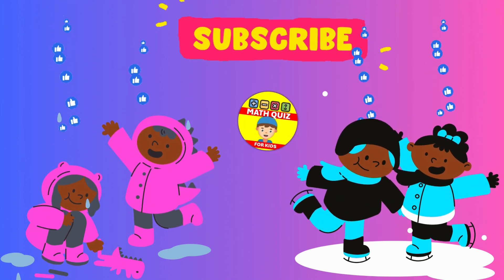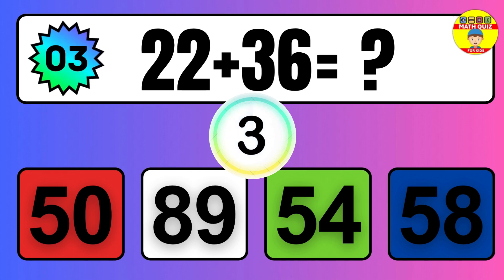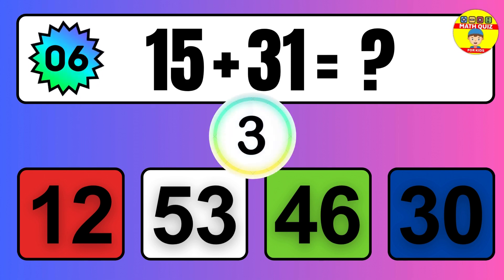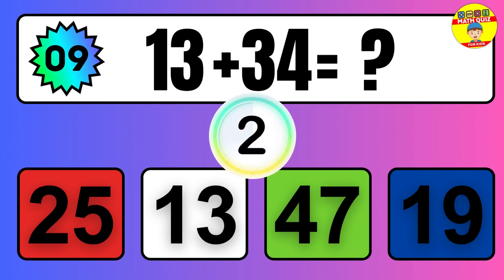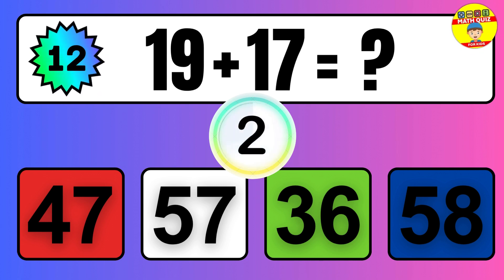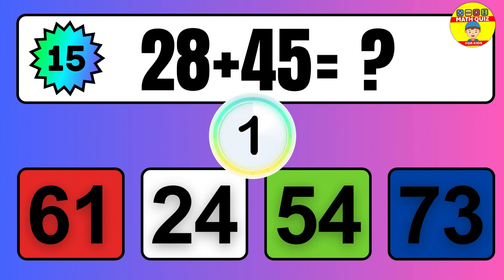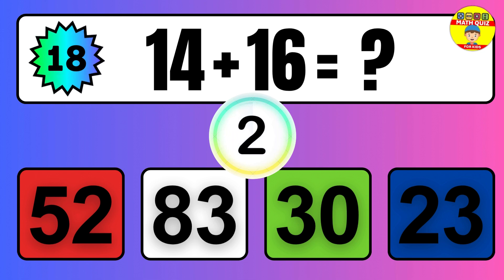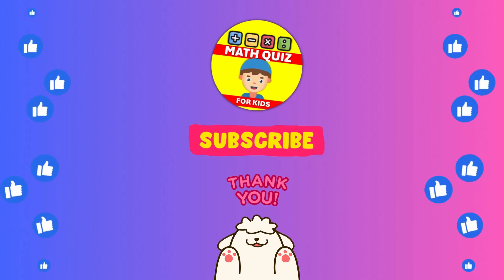20 Math Quiz for Kids | Two Digit Addition Quiz